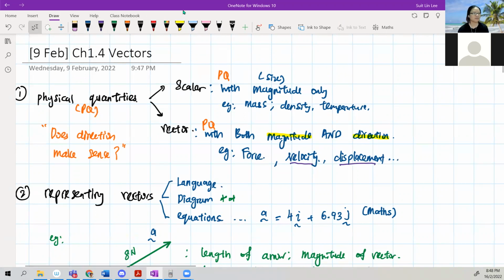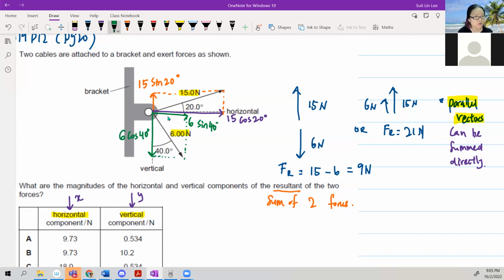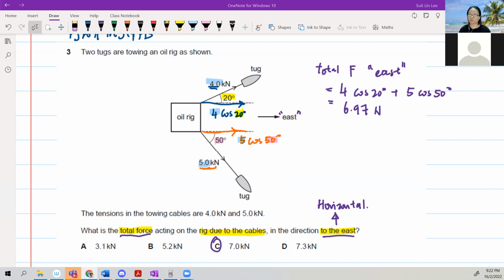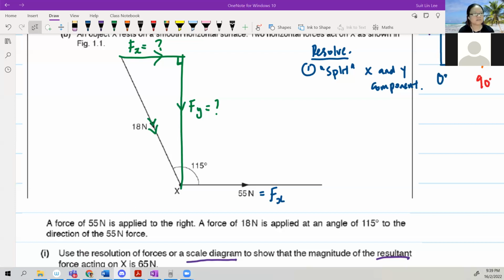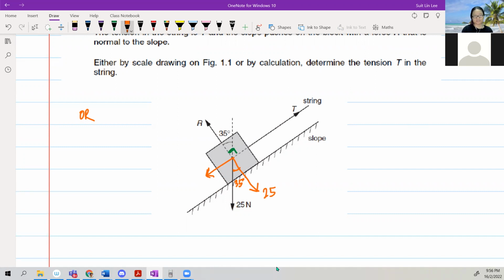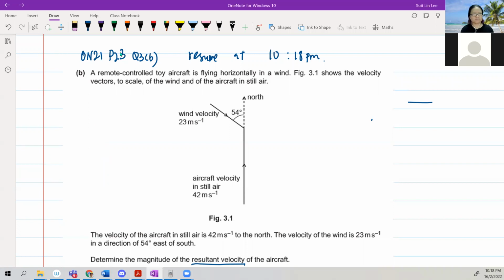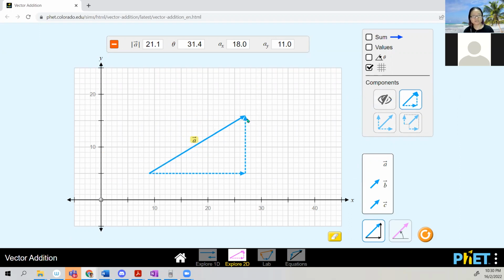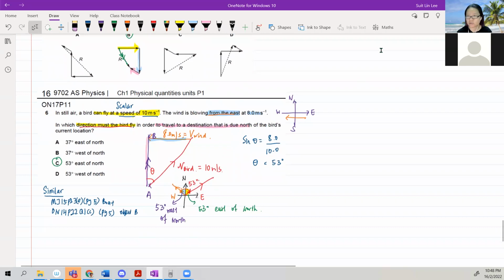[16 Feb 2022] Ch1.4 Vectors